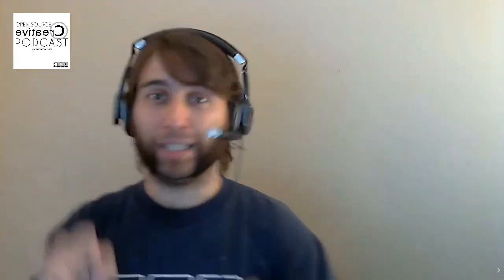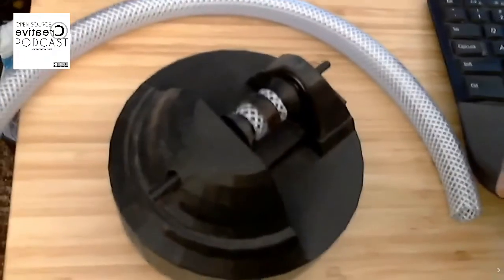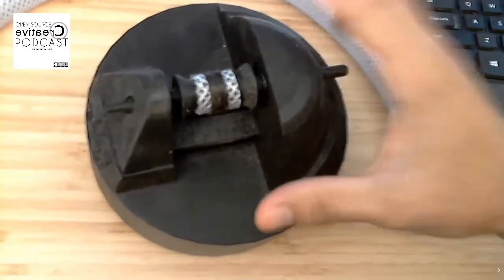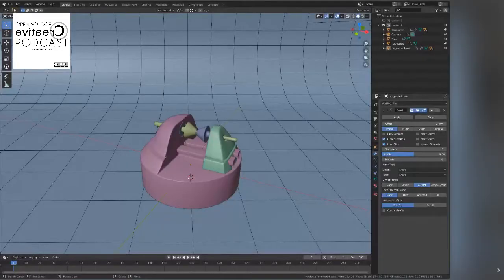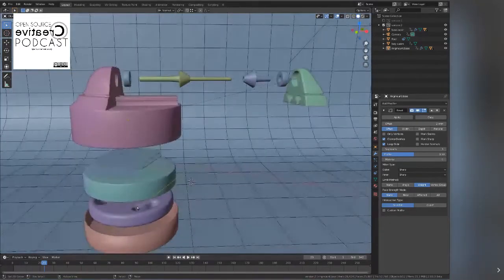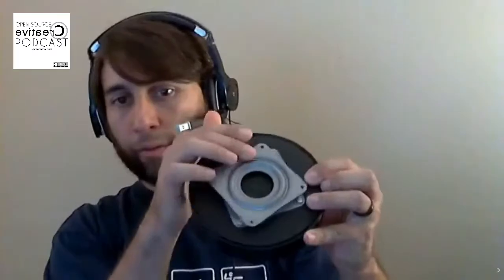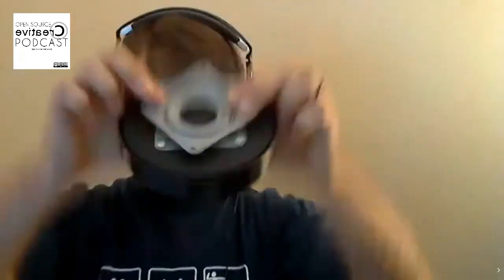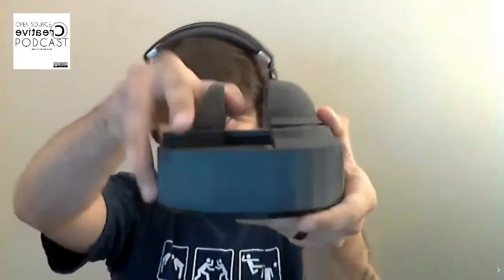Open Source Creative Podcast #47 - Making Things to Make Things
Solo show this week! In response to a listener's feedback, I talk about a ring carving mount that I designed in Blender and produced on my 3D printer.